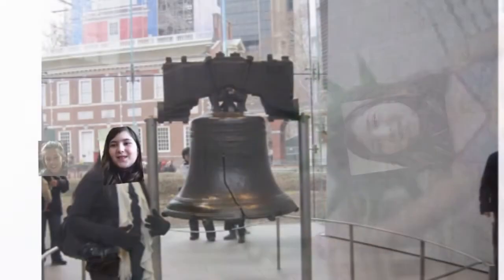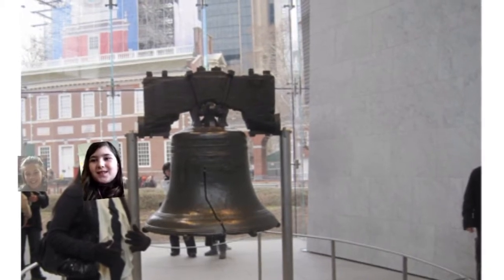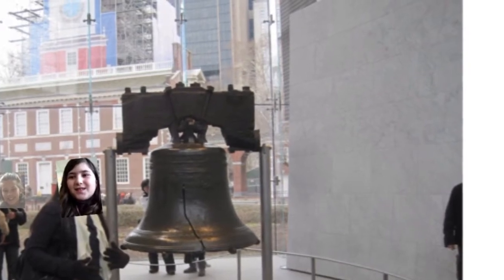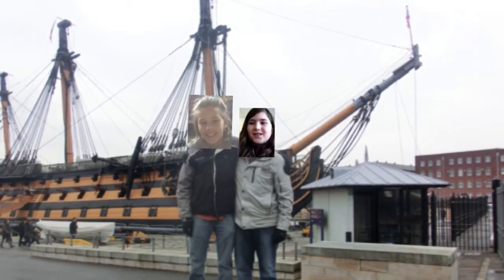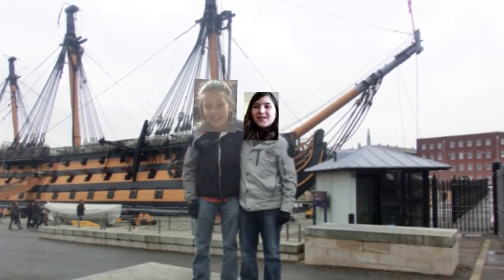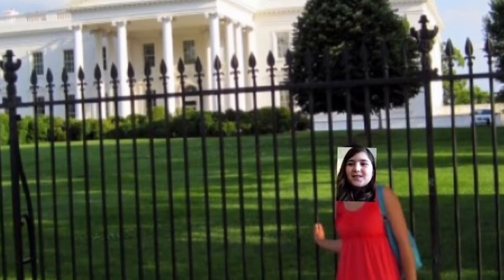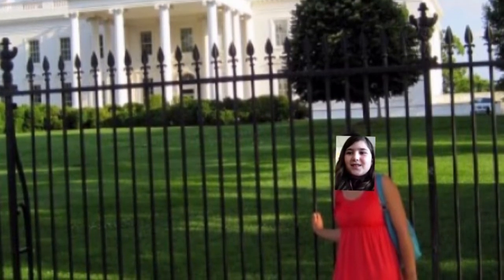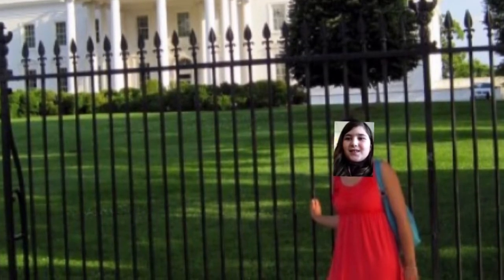My East dicovery about the earth by Esther